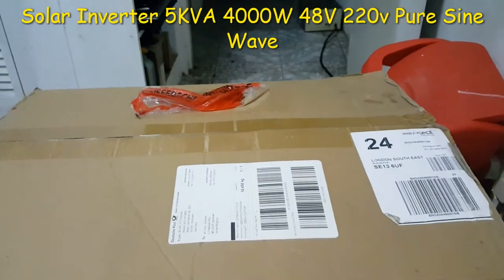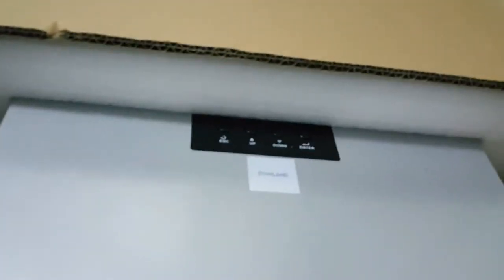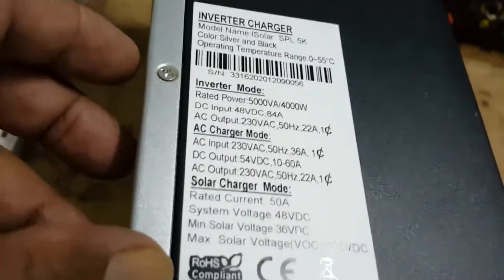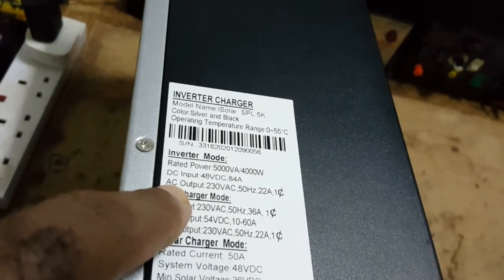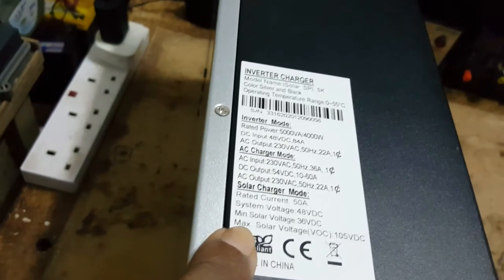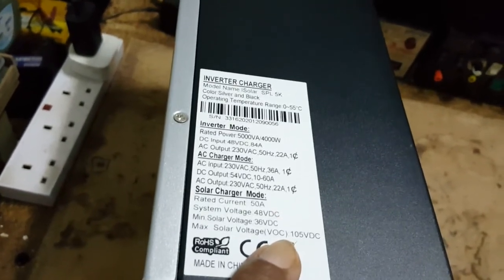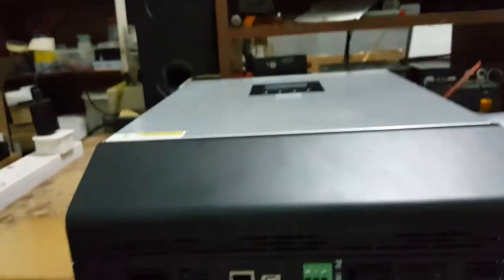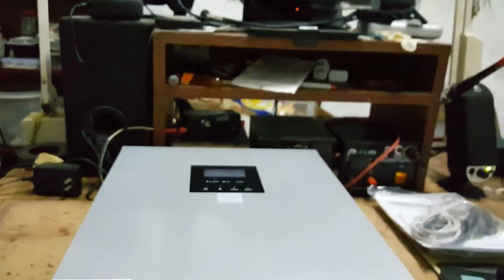Solar Inverter 5KVA 4000W 48V 220v Pure Sine Wave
I have received the inverter it is a  5KVA 4000W Solar Hybrid Inverter Pure Sine Wave 220VAC Output Solar Inverter Built-in PWM 48V 50A Solar Charge Controller.

$5.00